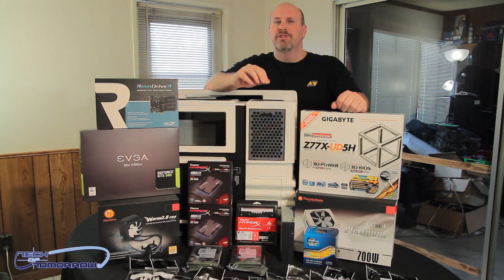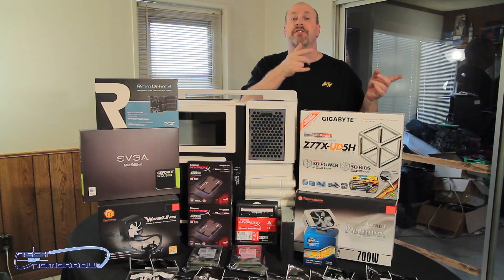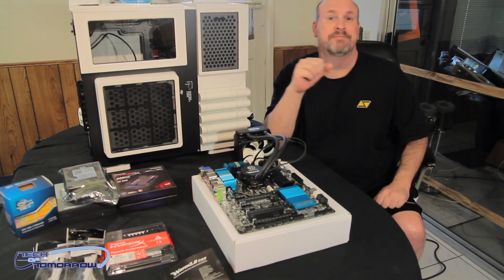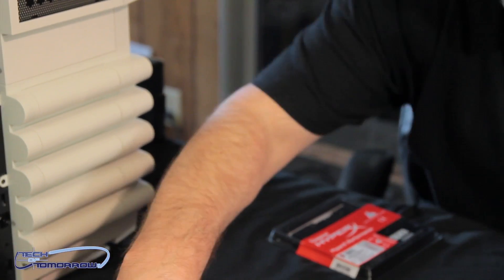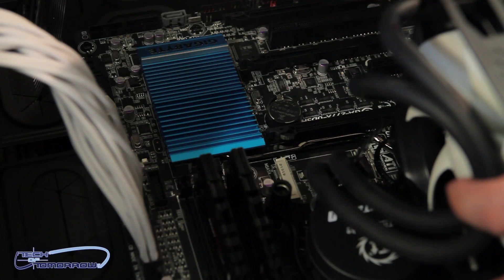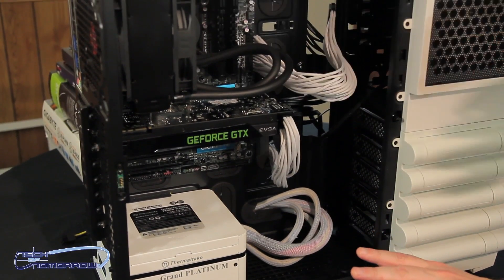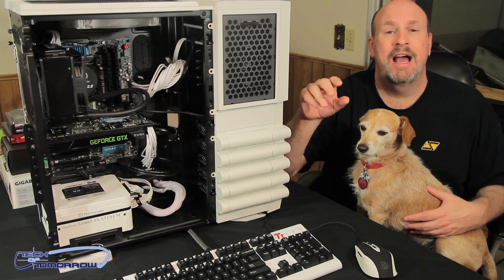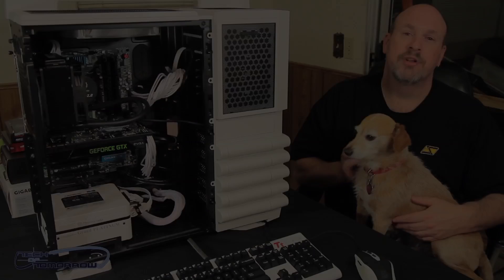Building The Dual-Boot Win 7 / Mountain Lion i7 GTX 680 Snow White Hackintosh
Who needs a Mac Pro when you can build a Hack Pro?

We wanted to build a machine that could compete/outperform a Mac Pro, without paying the premium Apple tax, so we set off to build a dual-boot Windows 7/Mountain Hackintosh.

The heart of the system is based of an Intel Core-i7 3770K 3.5GHz CPU, 16GB of Kingston HyperX 2133MHz Memory, and a GTX 680 video card, all housed inside of a Snow White case from Thermaltake. Complete parts can be seen above!